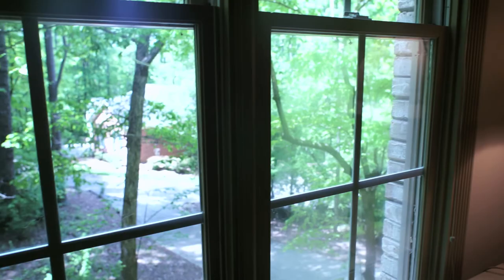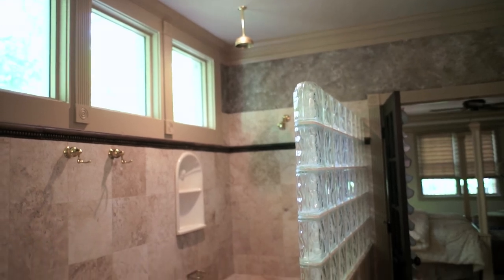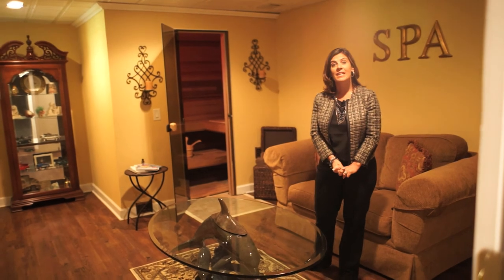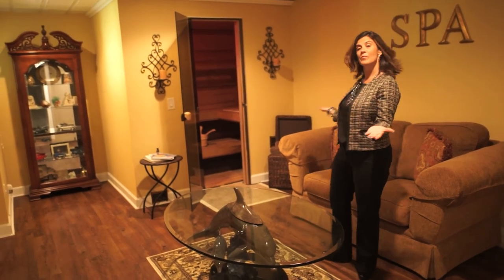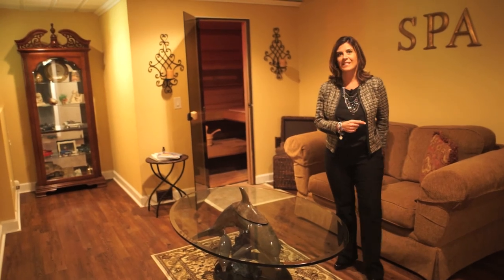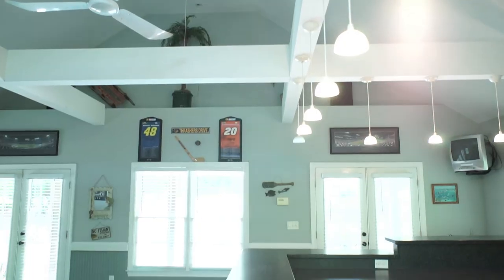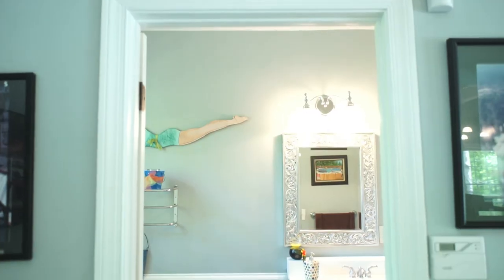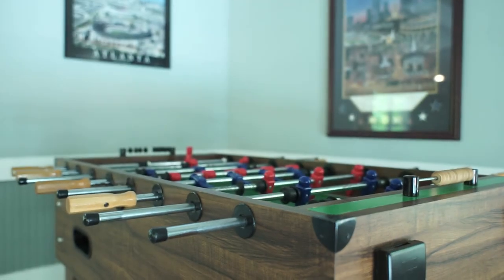Real Estate Expert Advisors / 1042 Auburn Road, Dacula Georgia 30019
Entertainers delight on a private gated 4 plus acres of land offers coffered ceilings, hardwood floors throughout, huge sun room with deck overlooking beautifully wooded lot that features a resort like pool and pool house.  Fully equipped gourmet kitchen, sauna spa and game room in the basement.  Sound system throughout and has two master suite bedrooms, one on the main one upstairs.  3 car garage and workshop.  Located near great schools and lots of businesses and shopping.